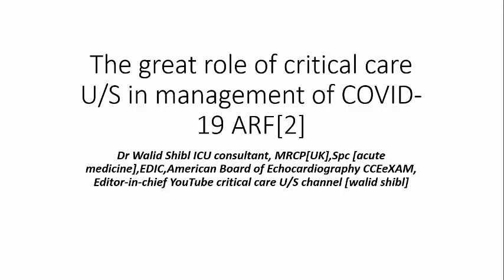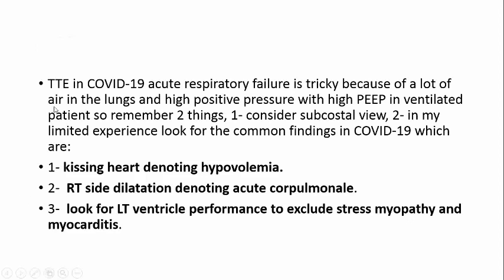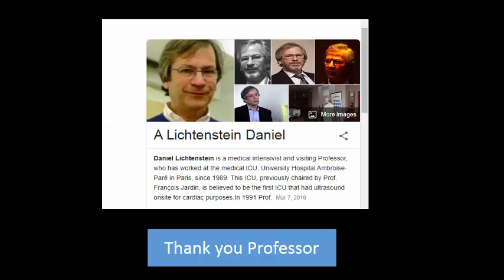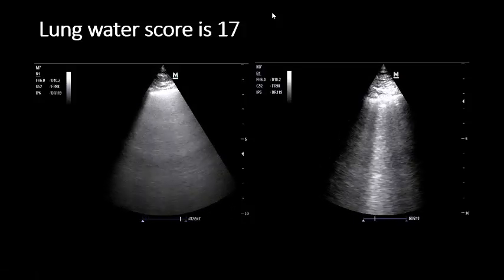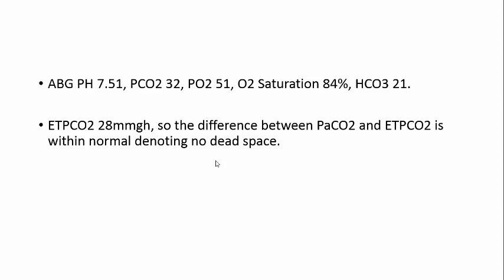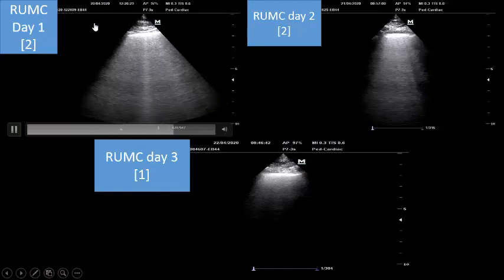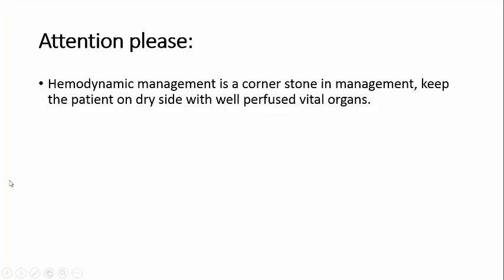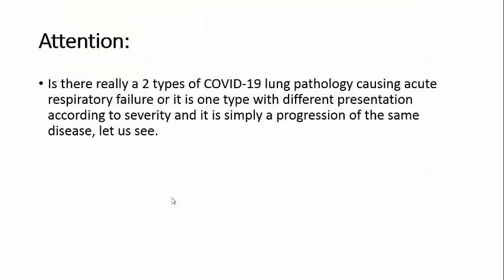The great role of critical care U/S in management of COVID-19 acute respiratory failure case 2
You will see in this case of COVID-19 pneumonia with severe acute respiratory failure how can the critical care U/S help in all stages during management, you will see how daily calculation of lung U/S score can help in decision making and the proper way for hemodynamic management by use of U/S for these patients.